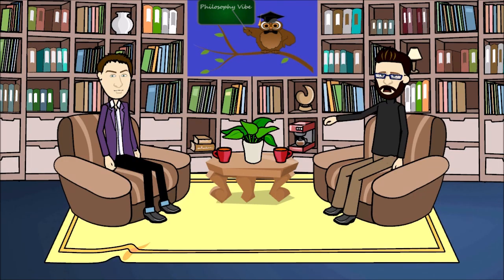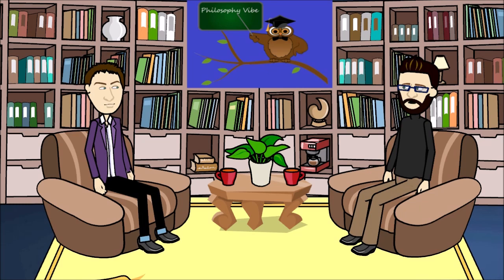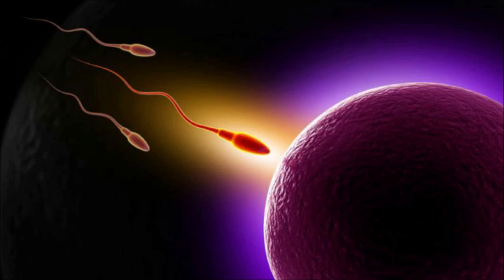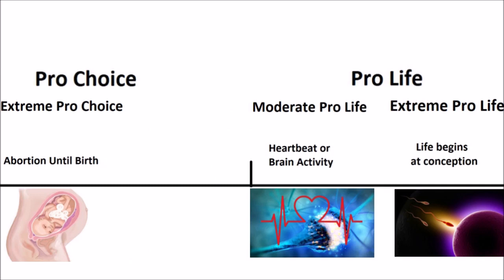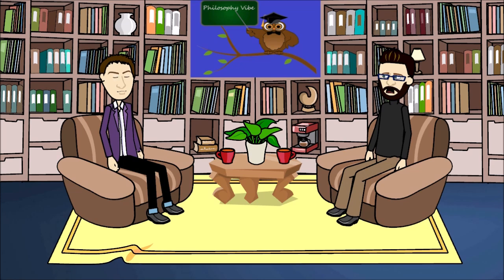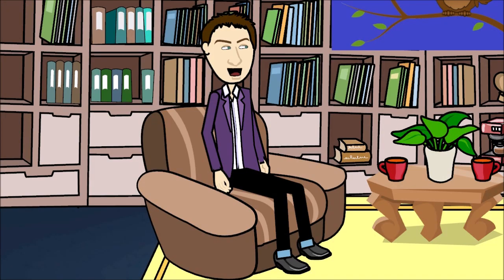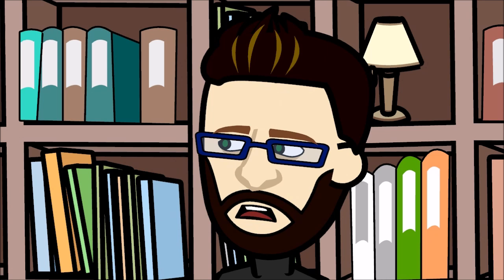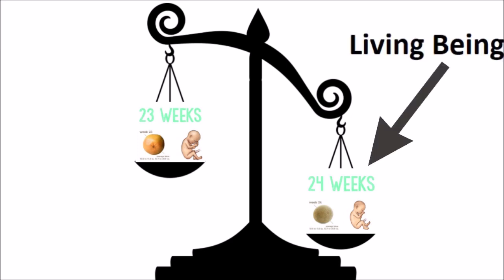Abortion - A Philosophical Debate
Join George and John as they discuss and debate different Philosophical ideas. Today they will be focusing on the topic of Abortion.

One of the fiercest debates in our society, should women be allowed to abort a fetus. This debate will look into the Philosophical questions posed by the abortion debate such us:
What do we consider to be a life?
When should we be defined as living human beings?
When should we be protected by human rights?
Does the termination of a fetus benefit or hinder society?

Watch as our two favorite Philosophers take a Pro Life and a Pro Choice side to these questions.

For an introduction to Ethics and Political Philosophy check out the Philosophy Vibe Anthology Vol 3, paperback book available worldwide on Amazon: